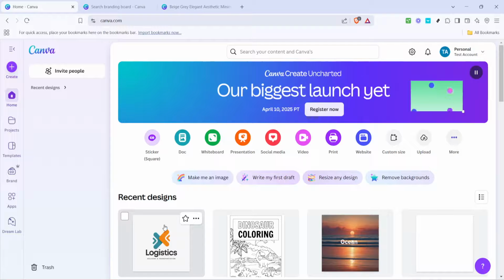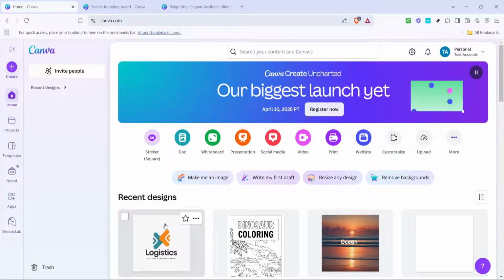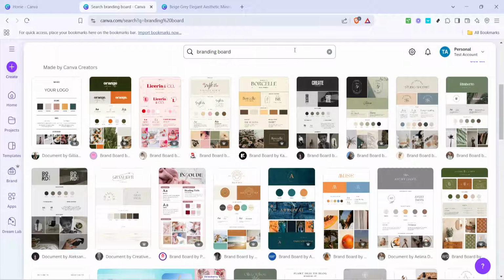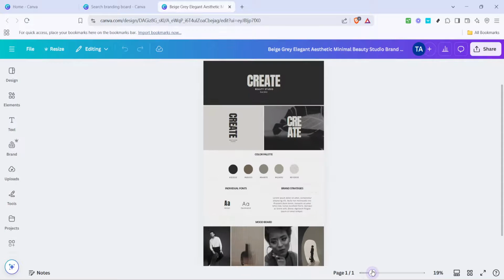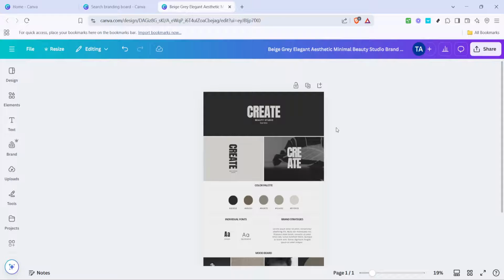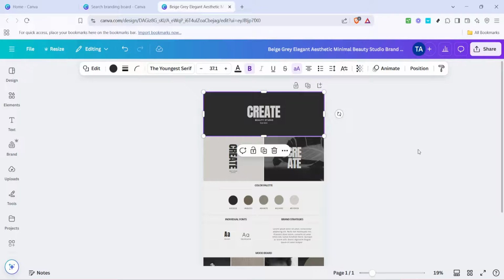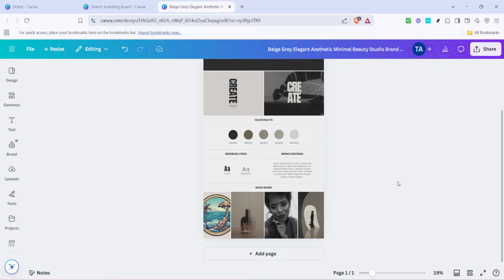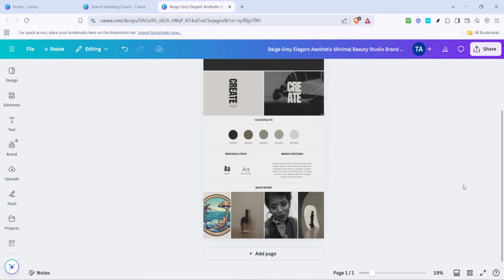How to Create a Branding Board in Canva (Full 2025 Guide)